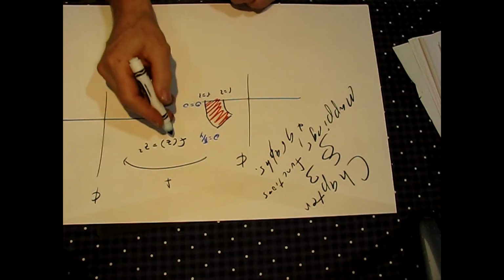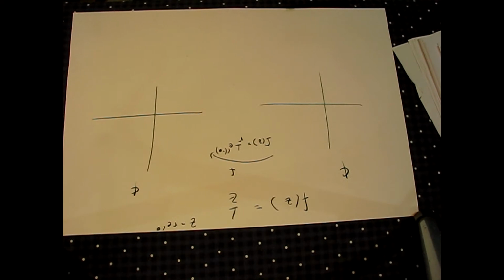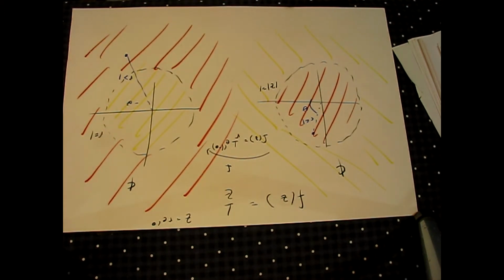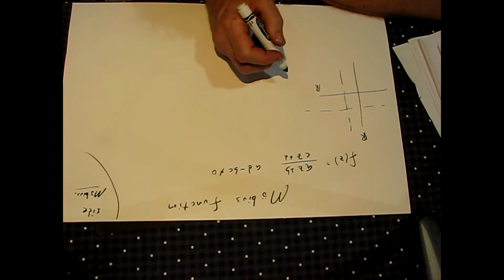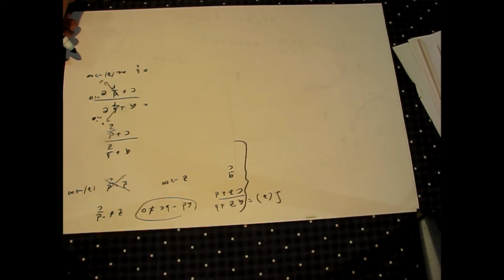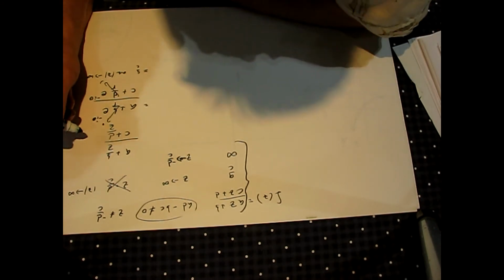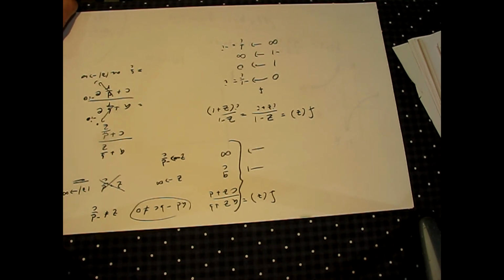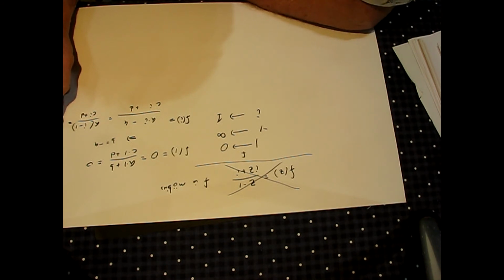List Pro Alg